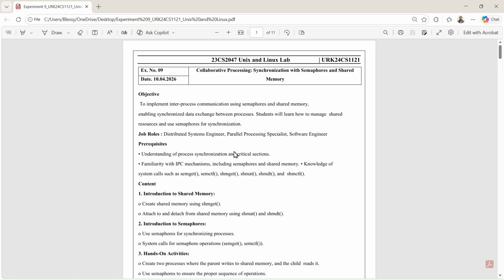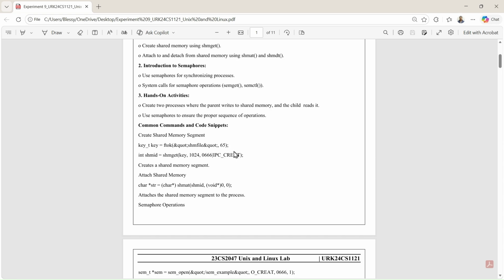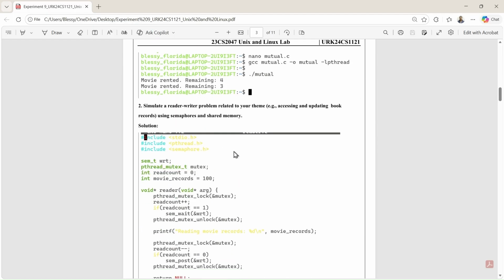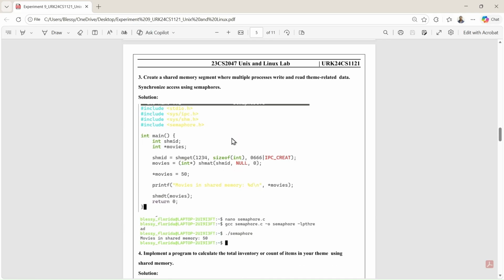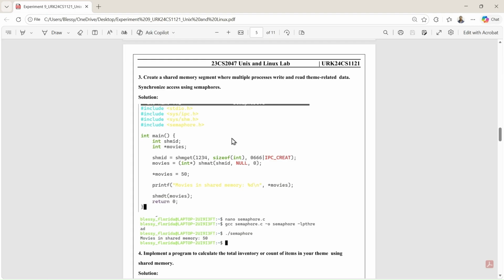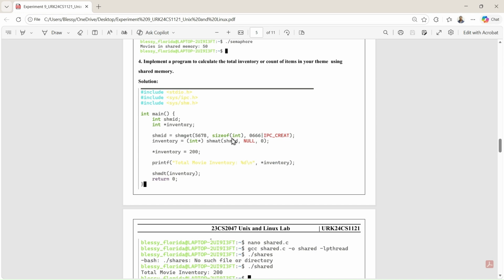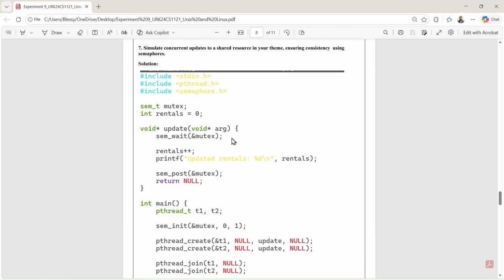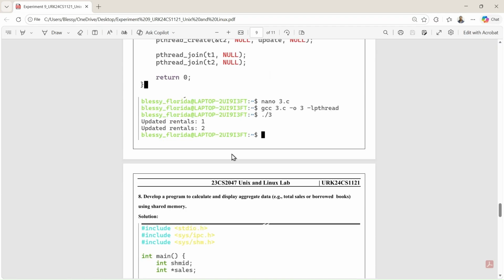Collaborative Processing: Synchronization with semaphores and shared memory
1. Introduction to Shared Memory:
o Create shared memory using shmget().
o Attach to and detach from shared memory using shmat() and shmdt().
2. Introduction to Semaphores:
o Use semaphores for synchronizing processes.
o System calls for semaphore operations (semget(), semctl()).
3. Hands-On Activities:
o Create two processes where the parent writes to shared memory, and the child  reads it.
o Use semaphores to ensure the proper sequence of operations.
Common Commands and Code Snippets:
Create Shared Memory Segment
key_t key = ftok(&quot;shmfile&quot;, 65);
int shmid = shmget(key, 1024, 0666|IPC_CREAT);
Creates a shared memory segment.
Attach Shared Memory
char *str = (char*) shmat(shmid, (void*)0, 0);
Attaches the shared memory segment to the process.
Semaphore Operations

Ex. No. 09 Collaborative Processing: Synchronization with Semaphores and Shared
Memory Date.

sem_t *sem = sem_open(&quot;/sem_example&quot;, O_CREAT, 0666, 1);
sem_wait(sem); // Wait
sem_post(sem); // Signal

Controls access to shared resources using semaphores.
35
Detach Shared Memory
shmdt(str);
Detaches shared memory after use.
Destroy Shared Memory
shmctl(shmid, IPC_RMID, NULL);
Destroys the shared memory segment after use.